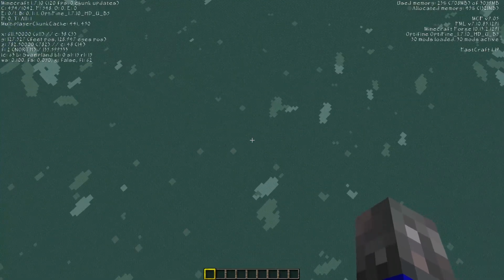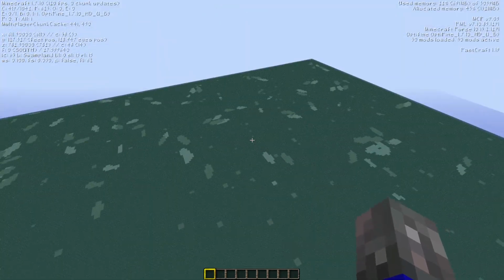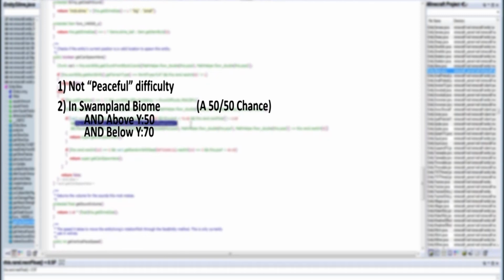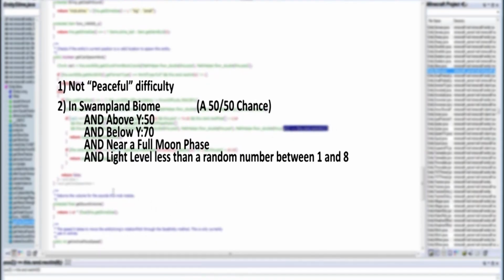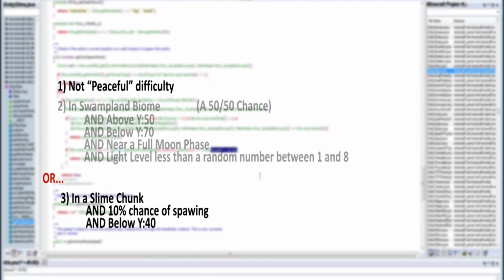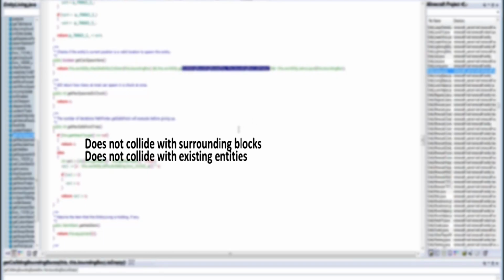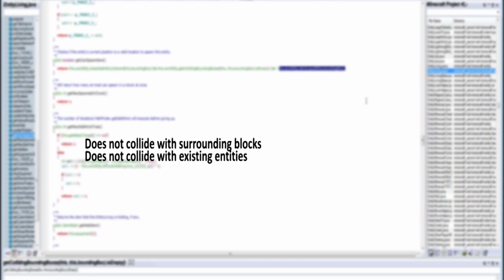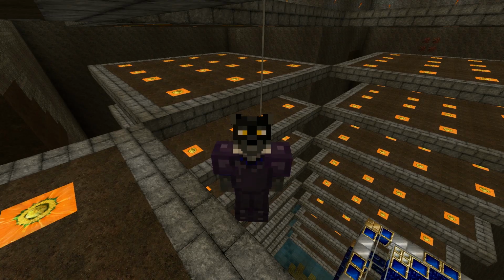How It Works - Slime Spawning - Tutorial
Ever wonder what actual makes a slime spawn? Need to know what conditions are required for a slime to spawn in a Swampland biome? What under what Y level do slimes spawn in slime chunks? We answer these questions clear and concisely in this installment of How It Works!